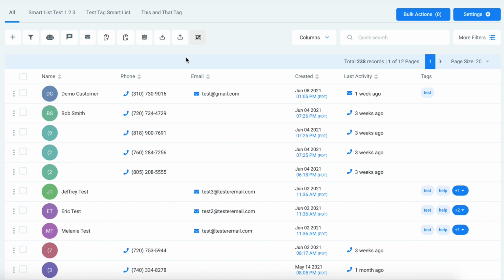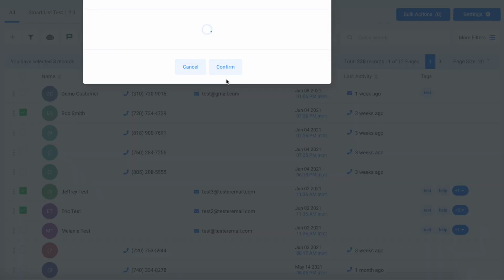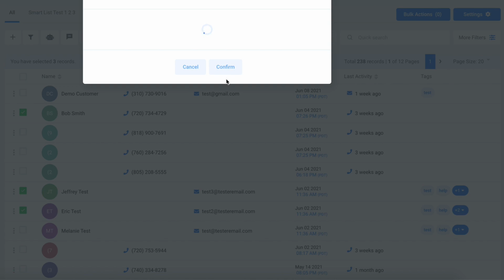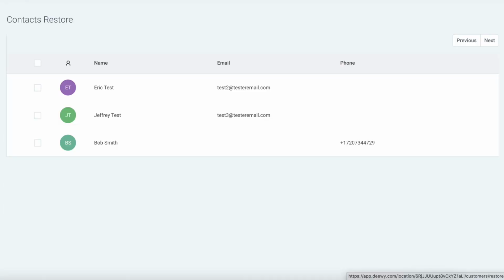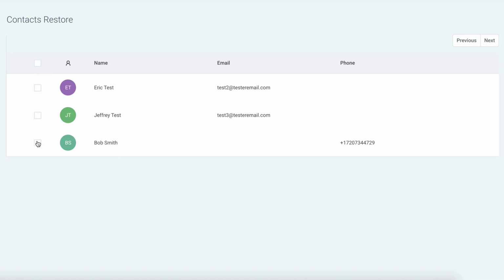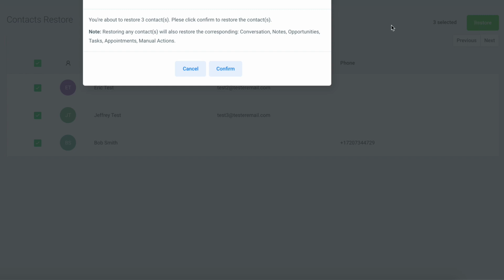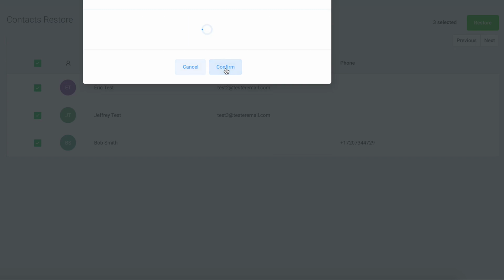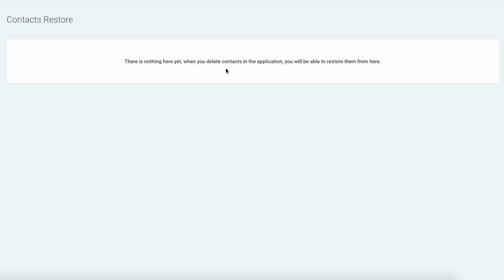How to Restore Contacts | HawksNest™